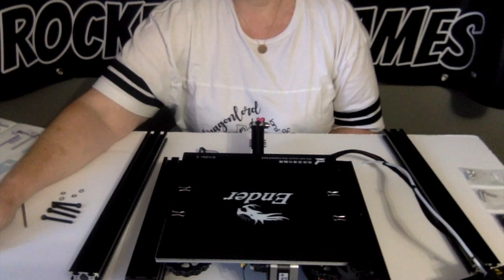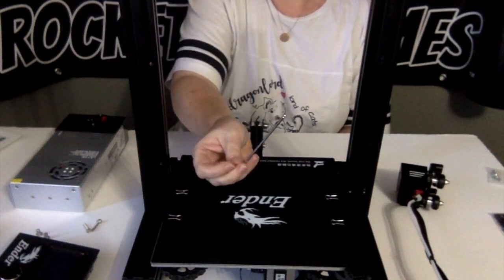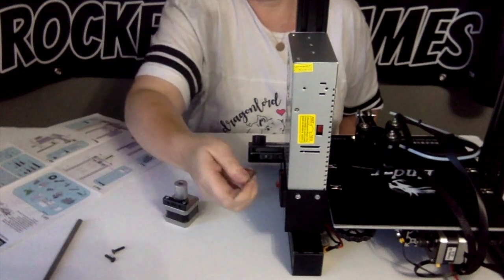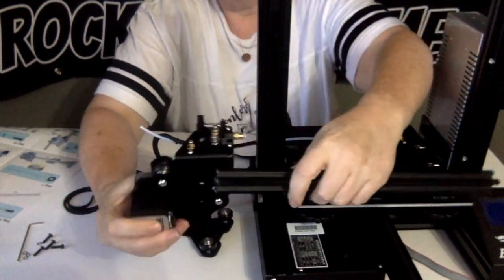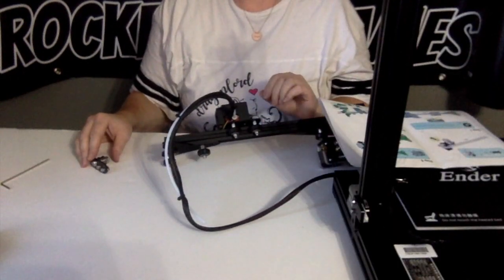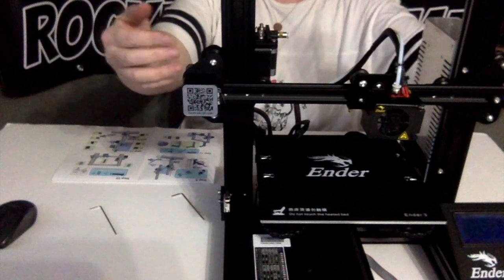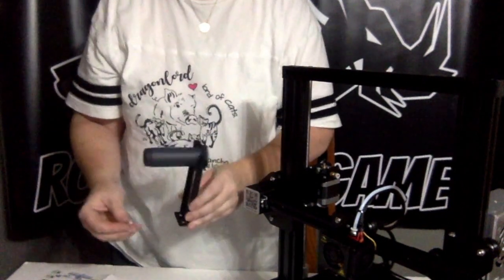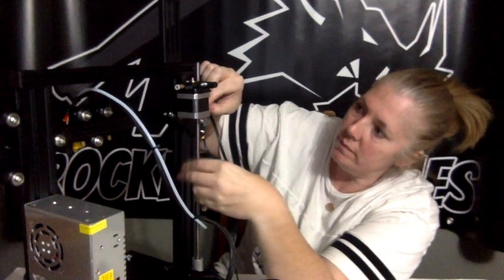Rocket Pig Games 3D printer Creality Ender 3 Assembly is Easy!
Assembly of the Ender 3 was not nearly as difficult as I thought it might be. There were one or two spots that were a little tricky because of their directions but it was nothing that couldn't be figured out with common sense. I highly recommend this for any beginner.

If I weren't concentrating on video taping and stopping for other reasons, I could have easily finished this build in less than an hour and a half. I am a complete novice and although I have repaired my Prusa i3 mk3 printers, I have never assembled a 3D printer (or anything mechanical for that matter.)

Here's a link to their online instructions. The only thing included in your box is a 12 step diagram with no

@rocketpigtweets on Twitter

Rocket Pig Games on Kickstarter. Follow us for updates!

We have an amazing Kickstarter launching soon! You won’t want to miss the 3D Printed modular terrain and epic monsters!